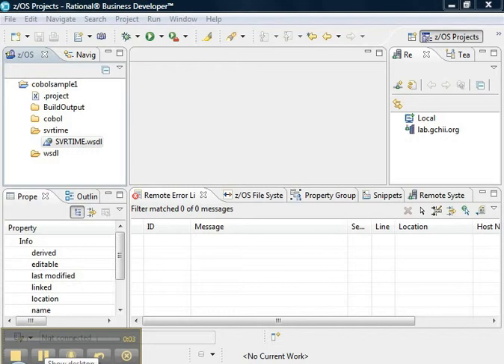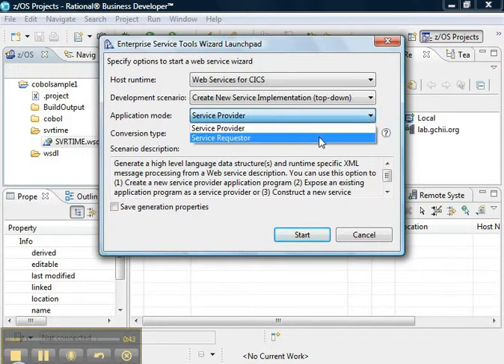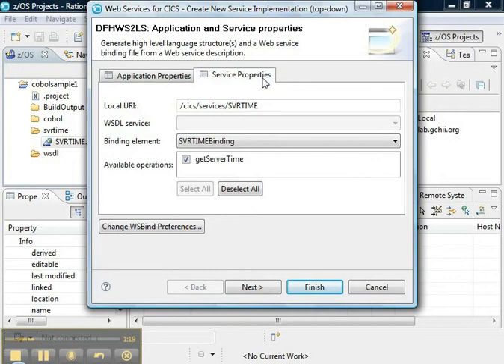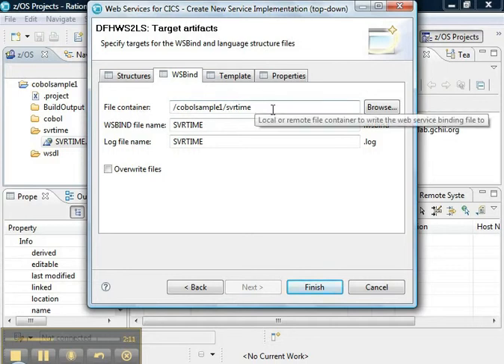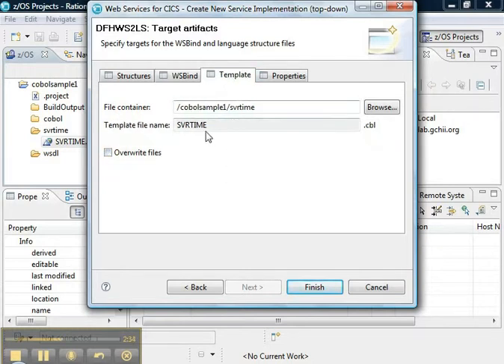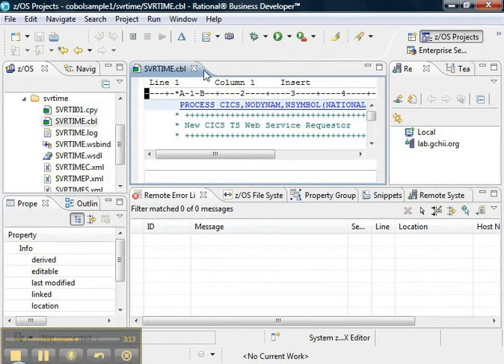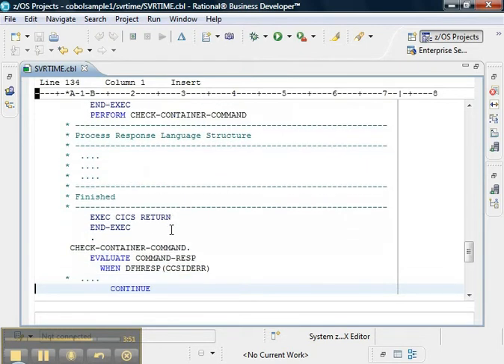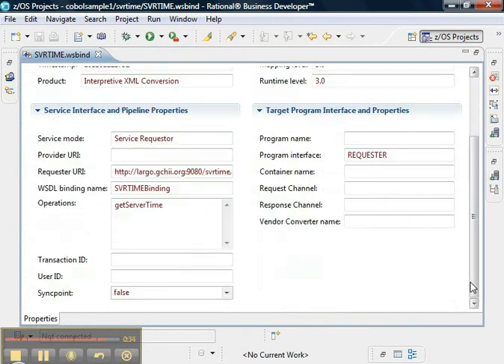Rational Developer for z: Invoking a Web Service from CICS COBOL on z/OS - Preview 3.9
Learn more about the z/OS Projects perspective. Invoke an external web service from CICS COBOL on z/OS. Start with a WSDL document from a SOAP web service. Work with COBOL source code without a "live" connection to z/OS. Features Rational Developer for z with EGL.